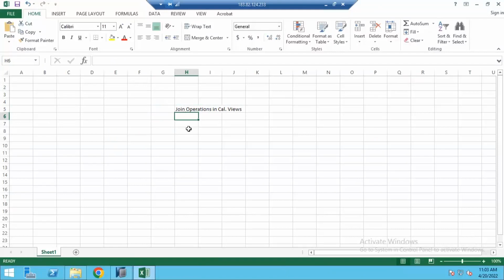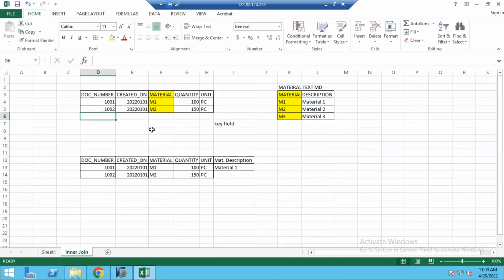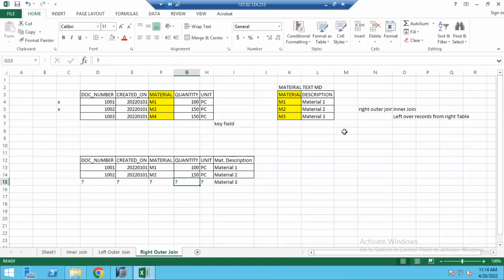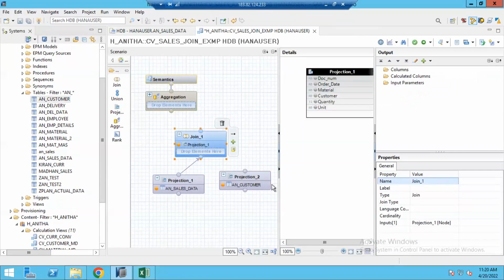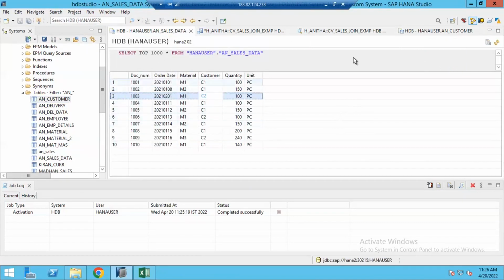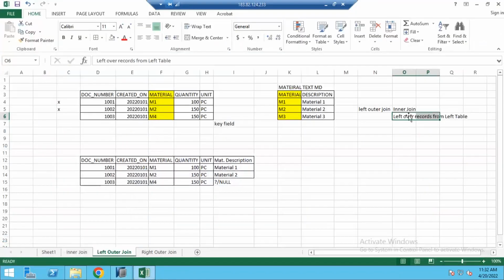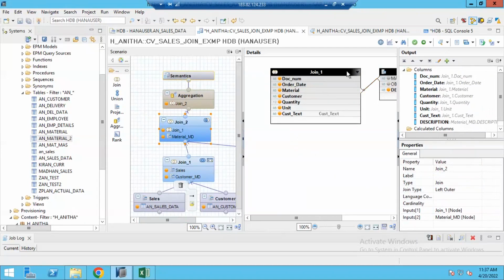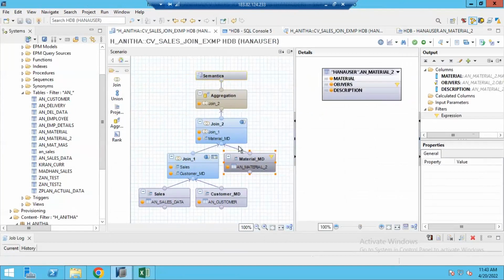Join Types & Using Join Node in Calculation Views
1. Different Types of Joins (Inner, Left & Right Outer Join)
2. Using Join Node in the Calculation view
3. Explained with a simple example for better understanding
4. Important point to check before applying the Joins